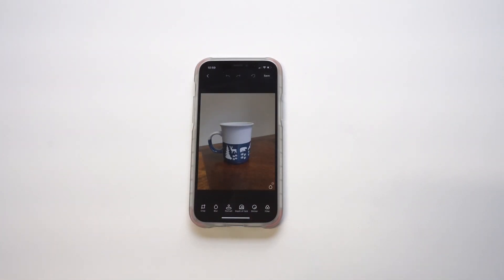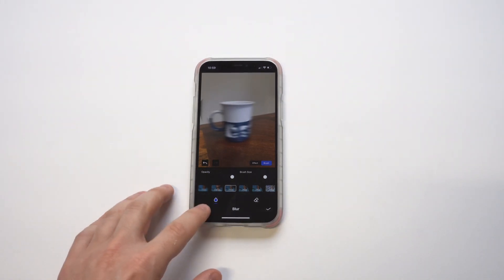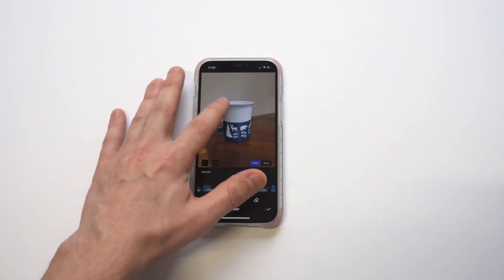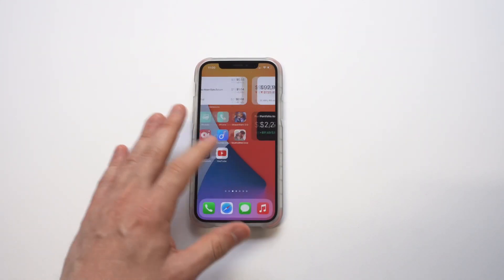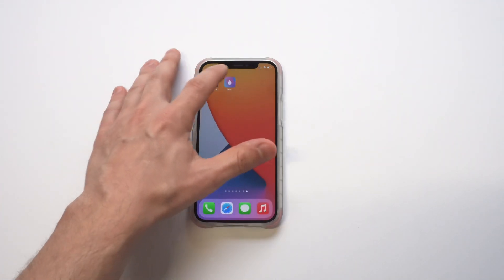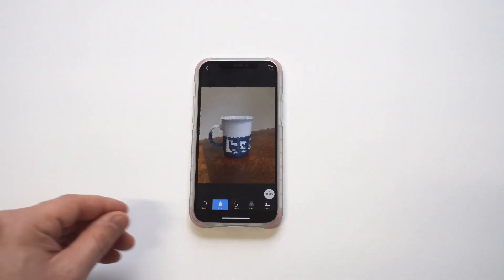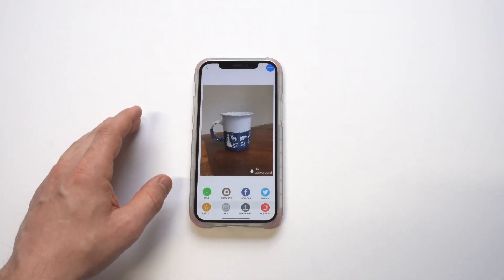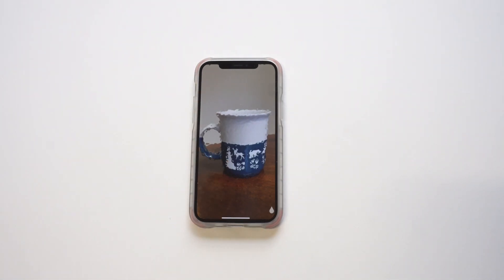How To Blur Pictures On Iphone 12 / 12 Mini / 12 Pro Max